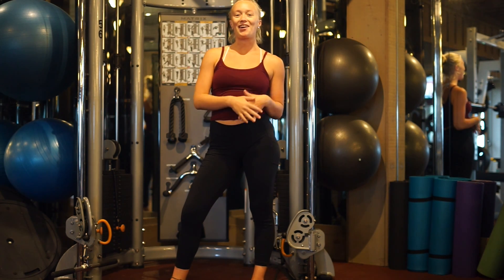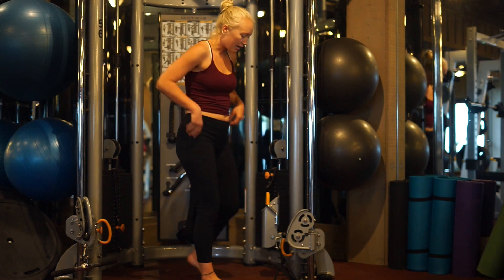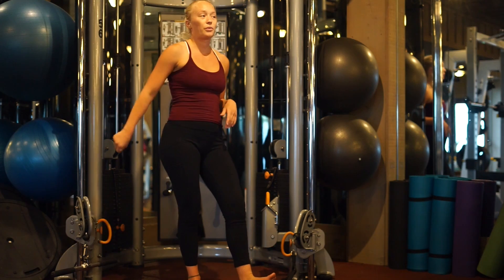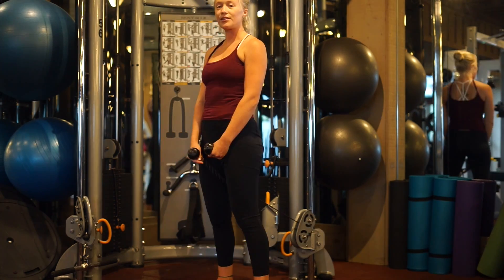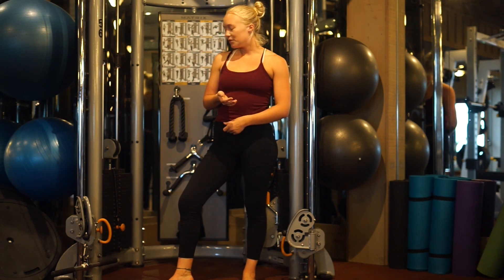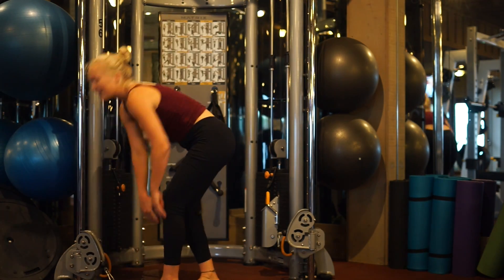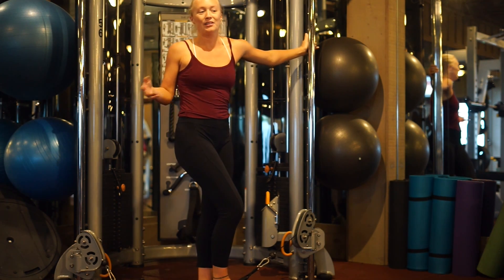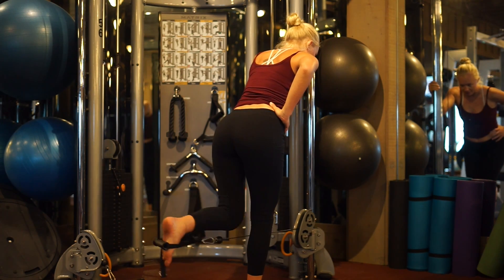Glute Work on Cables